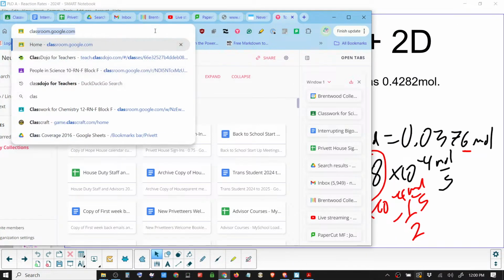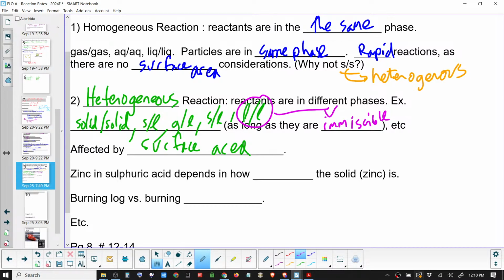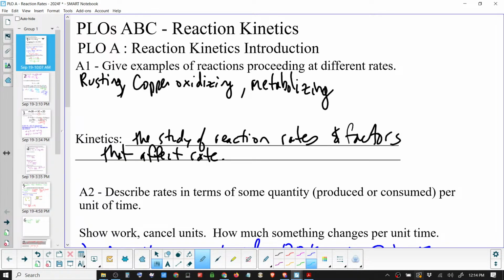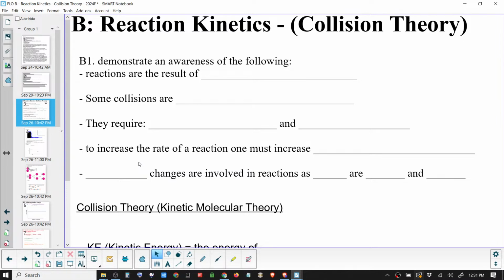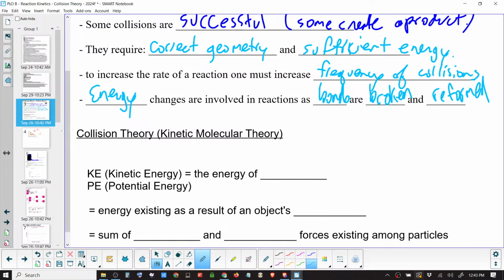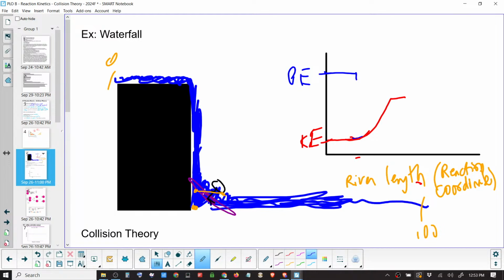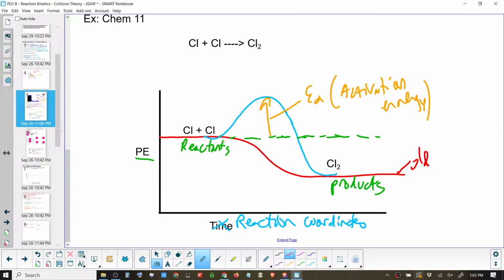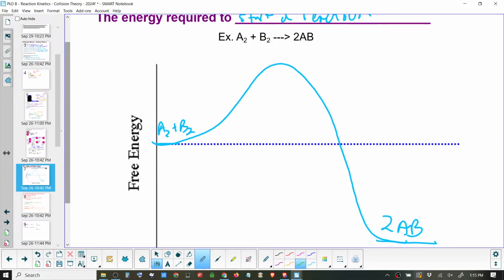Chemistry 12F Part 2 Sept 17 2024